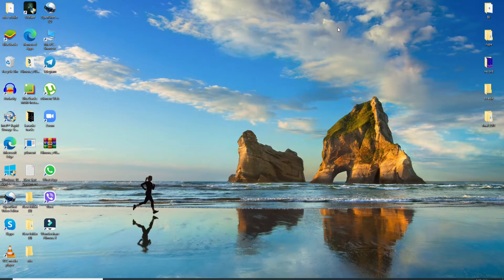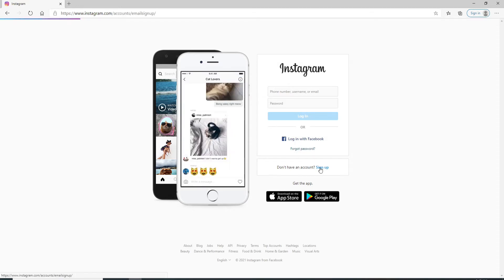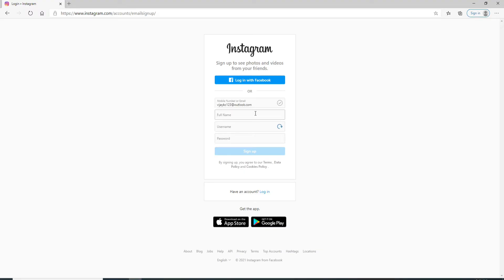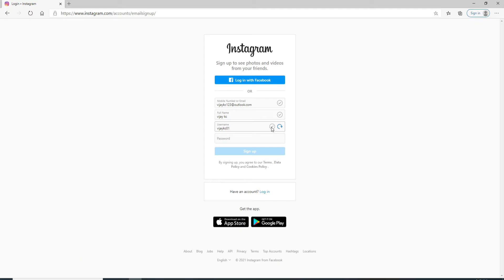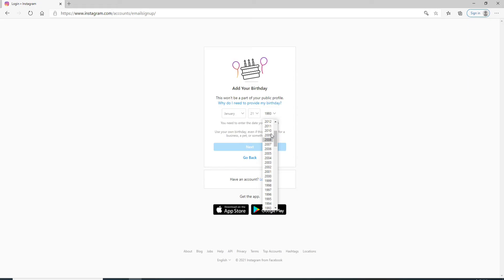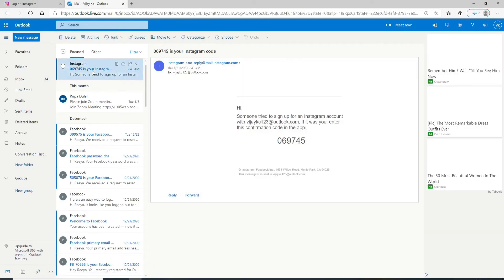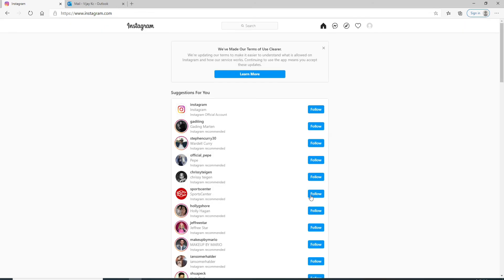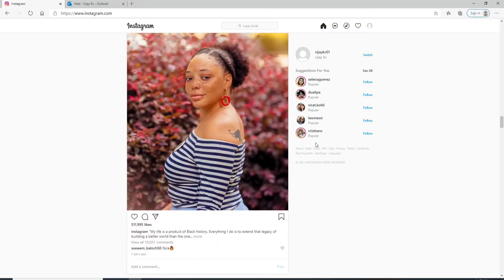Create Instagram Account 2021 | Instagram Sign Up with Email | Instagram Account Registration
Here in this video we will show you step by step proper process on registering or signing up new Instagram account.

Instagram | Create Instagram Account | Instagram Sign Up | Instagram Account Registration | Register Instagram Account